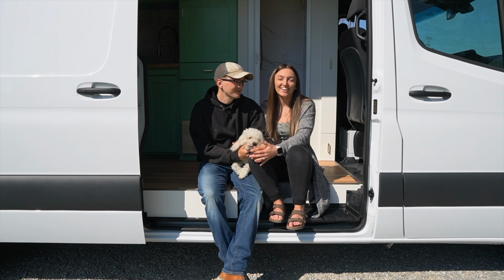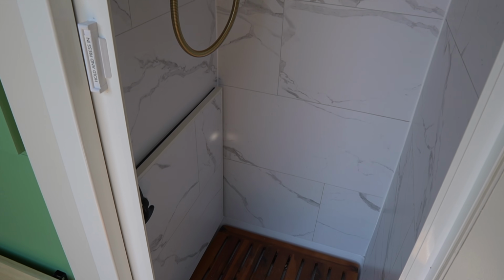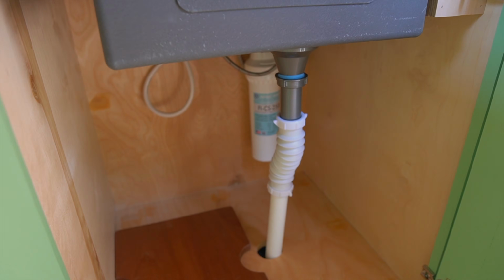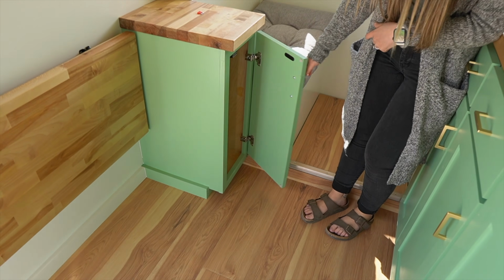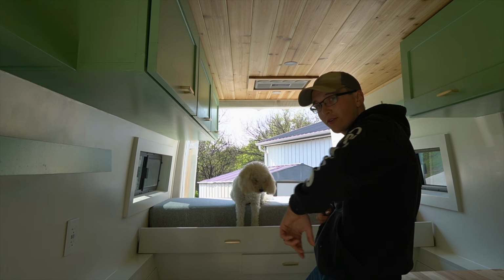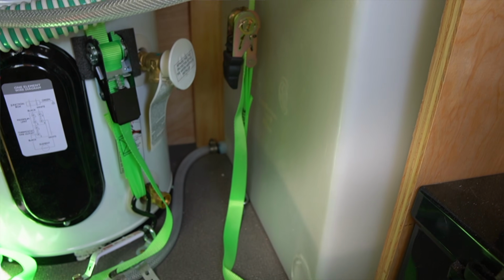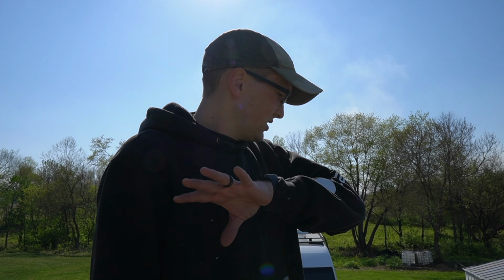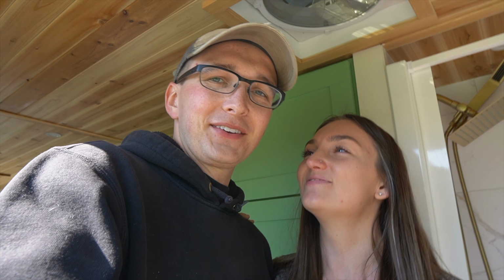VAN TOUR | Custom DIY Van Conversion with Full Shower for Solo Female and a Dog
Full in-depth Van Tour of a 2021 Sprinter Van built custom for a solo female traveling with a large dog. When we built this van we kept the owner and her dog's comfort as the top priority so they could both have as much room as possible while maximizing the space.

Chapters:
0:44 - About the Van
0:52 - Front Dog Bed and Storage
1:18 - Vanity Mirror
1:50 - Shower and Slide out Toilet
2:20 - Raised Dog Bowls
2:29 - Kitchen/Cooking
4:02 - Water Filter
4:36 - Chloe Napping
4:40 - Open Shelving for decor or plants
4:48 - Flip up countertop
5:42 - Dinette Seating with pull out table
6:50 - Slide out Bed
7:25 - Maxxair Fan and 12v AC
7:43 - Windows and Shore power
8:22 - Electrical, Plumbing, Rear Storage, and Outdoor Shower
9:26 - Water Fill Port
10:07 - On top of the van (Solar, roof deck, AC, and Weeboost)
10:54 - Our thoughts on the build

Products we used in this van-

Electrical-
12v Dimmer light switches
Led puck lights
USB Outlets
Ancor Marine Grade Wire
Breaker Box/Fuse Panel
Hydraulic Crimping Tool
Heat Gun
Heat Shrink Connector Kit
Lynx Distributor
Maxxair Fan
Solar Panels

Pergo Flooring
Separette Tiny Toilet
Soft close hinges
Folding Shelf brackets
Gas struts
Palisade Shower Tile
Kitchen Backsplash

Plumbing-
Water Pump
Water Tank
Electric Ball Valve
Water Filter
Water filter for tank filling
Pex Pipe

Tools
Dewalt Tool Kit
2 Dewalt Batteries
Dewalt Sliding Miter Saw
Dewalt Router
Dewalt Sander
Dewalt Angle Grinder
Dewalt Jig Saw
Dewalt Brad Nailer
Kreg Pocket Hole Jig
Drawer Slide, Concealed Hinge, and Drawer pull jig
Extra Kreg Jig Clamp

Come join us on other platforms!

Get the FREE Vanlife Starter Kit if you're thinking about vanlife now or in the future

All vanlife tips, must-haves, van building, and travel on our

Amazon Storefront for all things van build and vanlife related